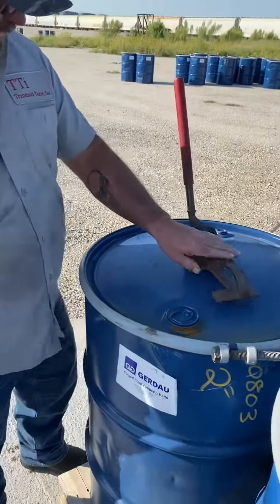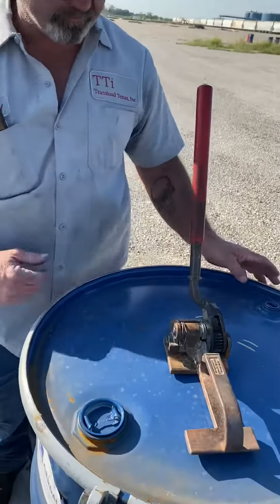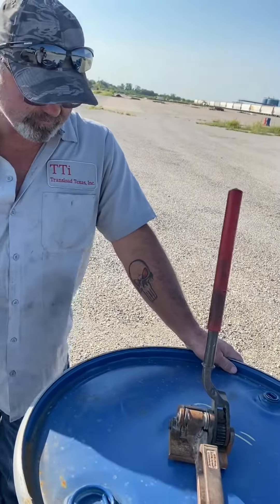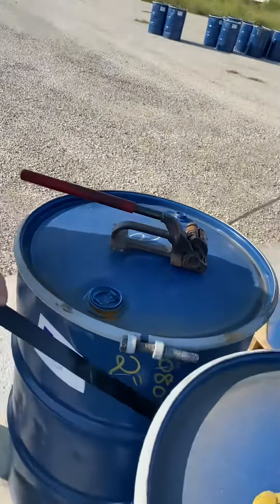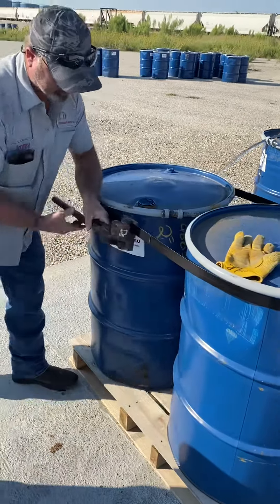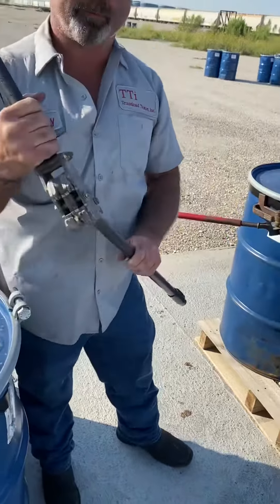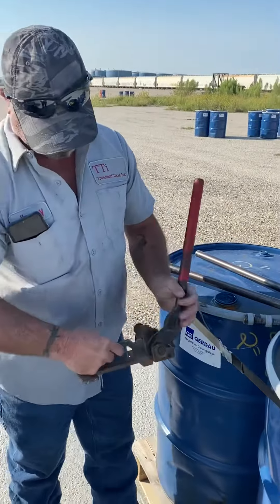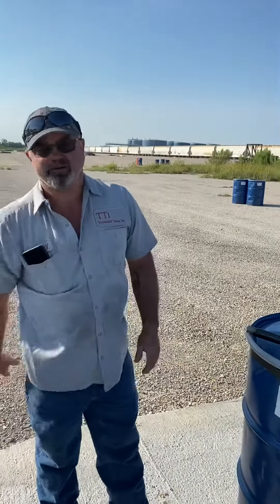Uline 1 inch banding tool review